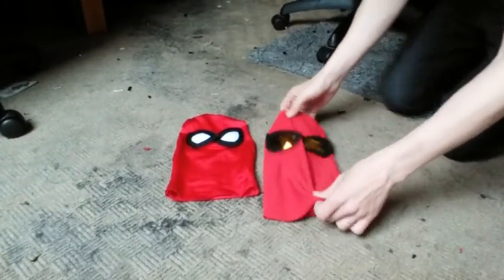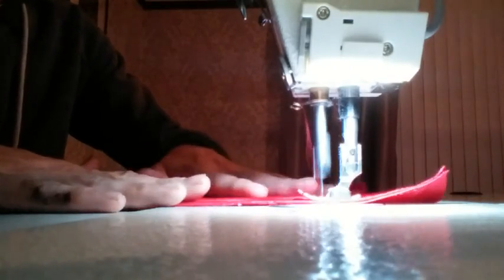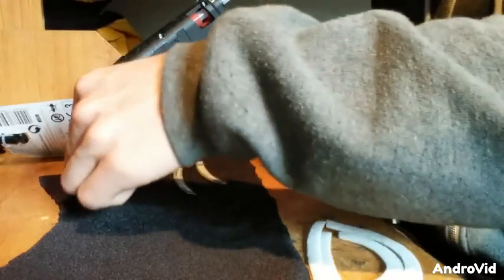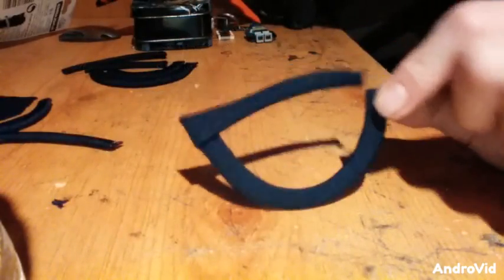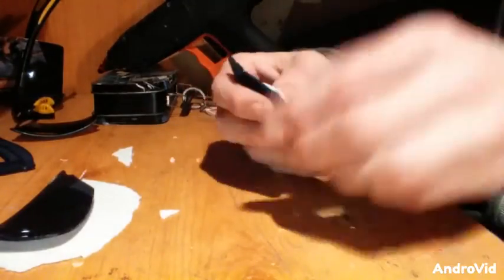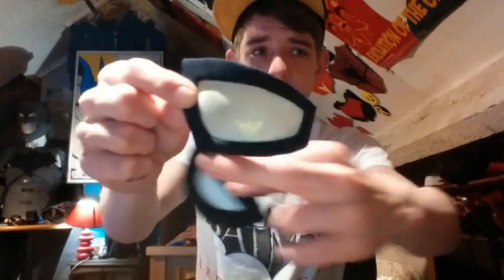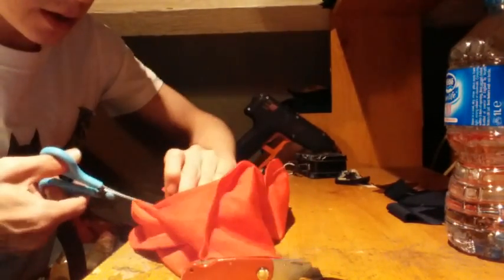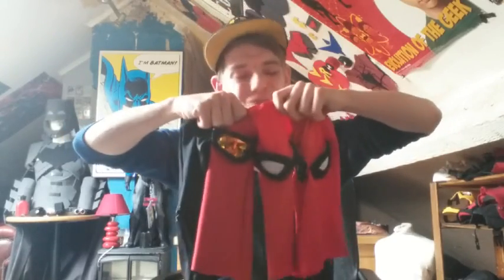How to Make A Spider-Man Civil War Mask with Lenses - Process Video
"Let the Geek Speak" presents your Tips & Tricks on your Comic Creations. In this Process Video I show how you make the base mask from LYCRA/REYON fabric then make the eye frames with lenses. You then glue this altogether to create any SPIDER-MAN MASK.